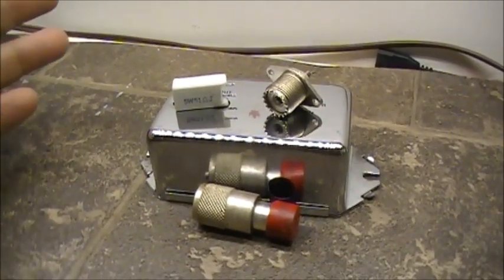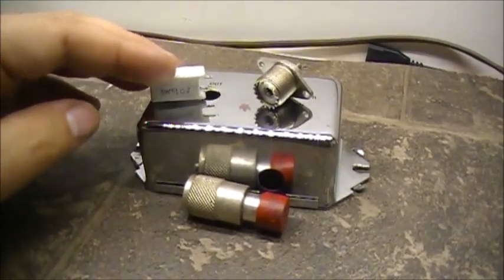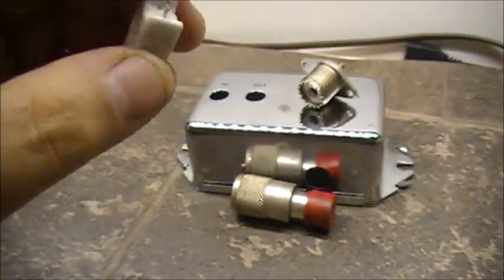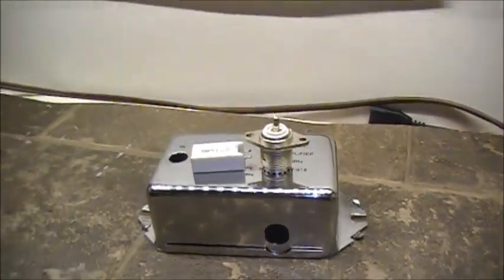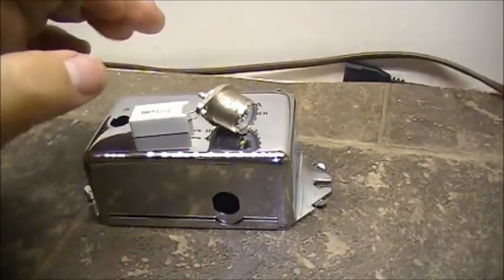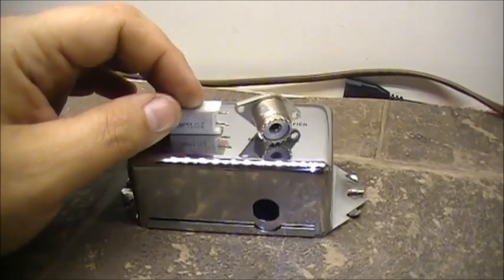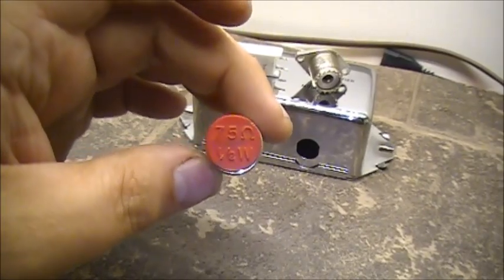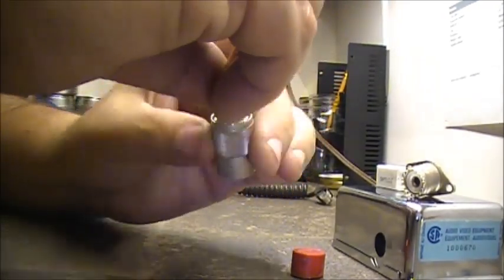Simple dummy loads - Part-1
They don't get much easire then this!   ;-)